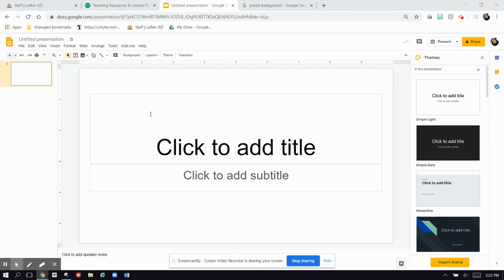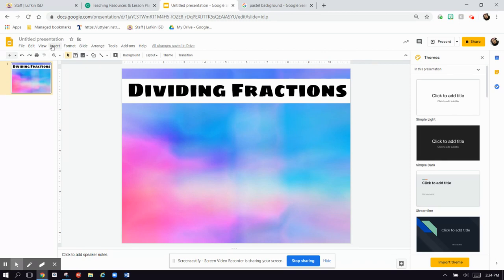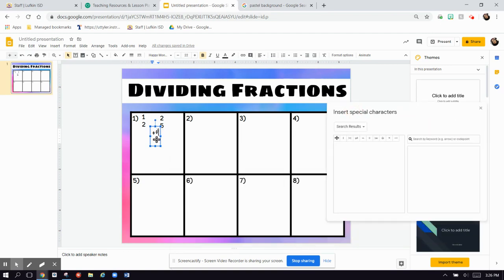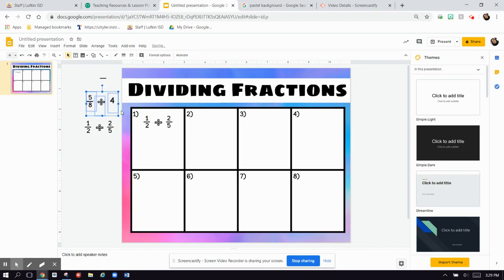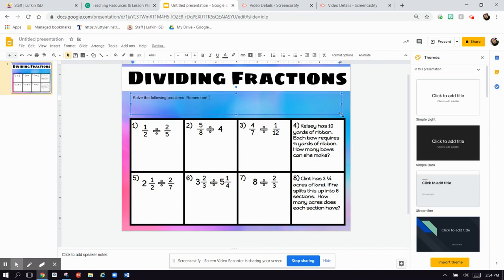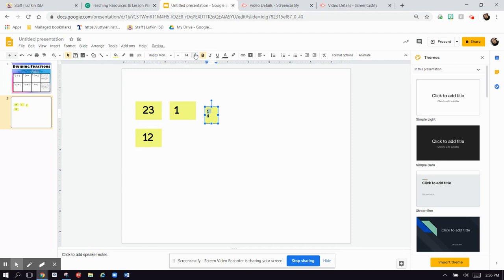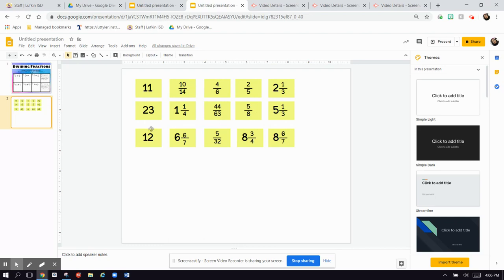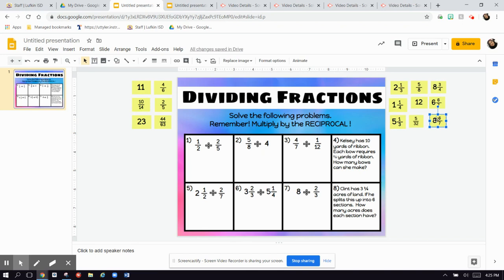How to make a Drag and Drop activity on Google Slides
This is how I make a quick drag and drop activity on google slides